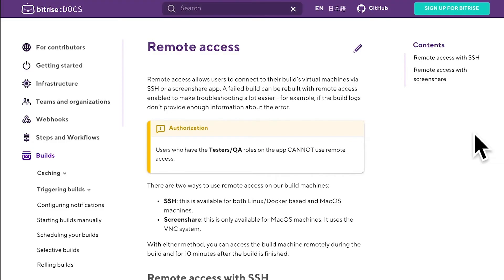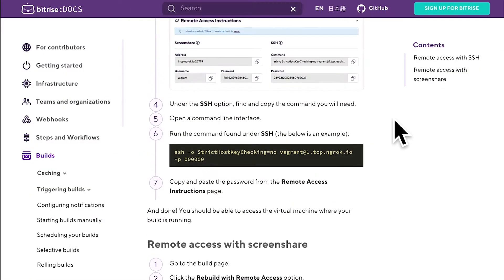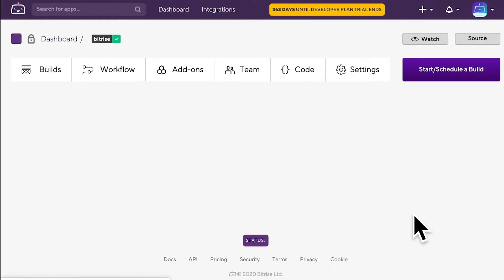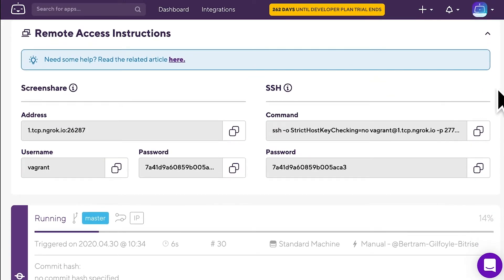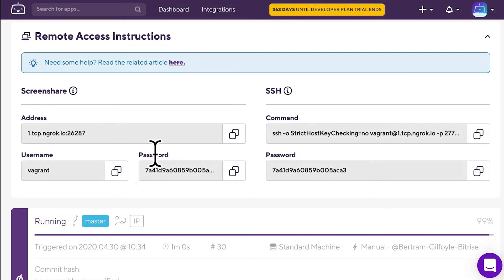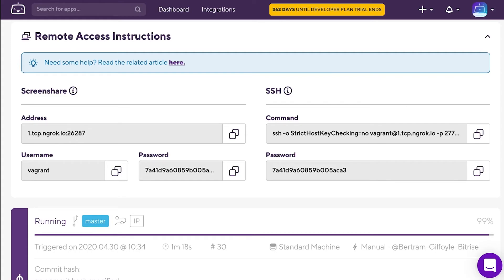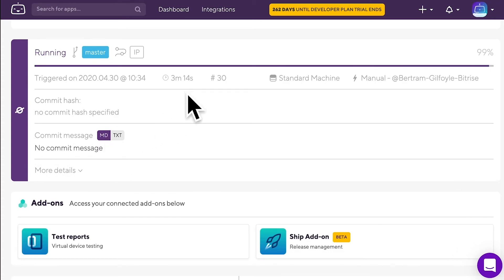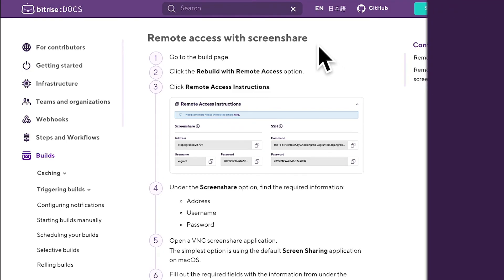How to debug Bitrise builds with remote access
Remote access allows you to access your Bitrise build’s virtual machine while a build is running. Log in to the machine via SSH or a VNC client, and check out what’s happening with your app!

Continuous integration and delivery built for mobile:
Automate iOS and Android builds, testing and deployment from your first install to the one millionth.

Free for Open Source and small teams.